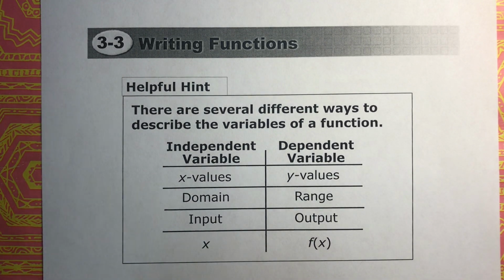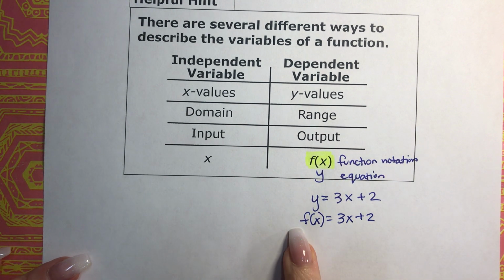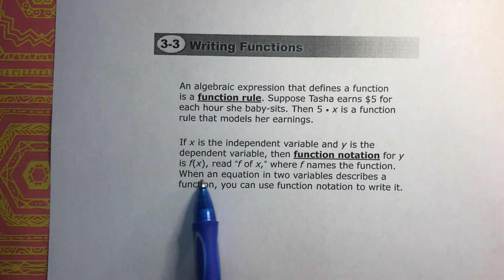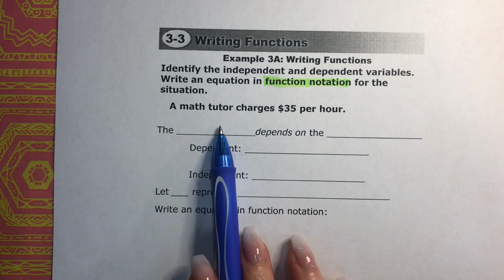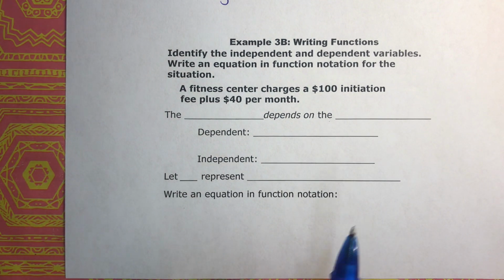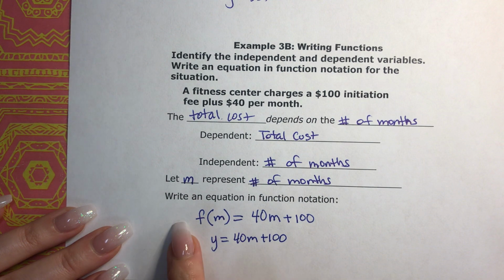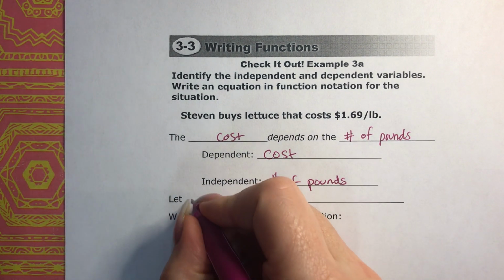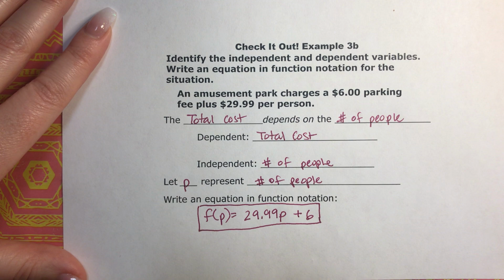Chapter 3.3 Writing Functions Ex. 3